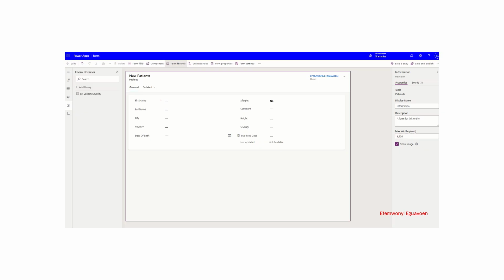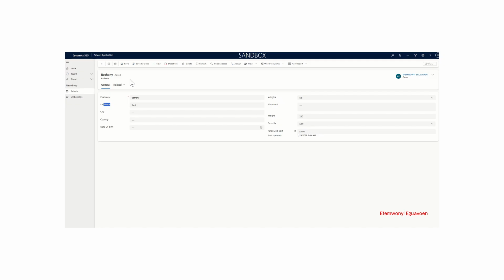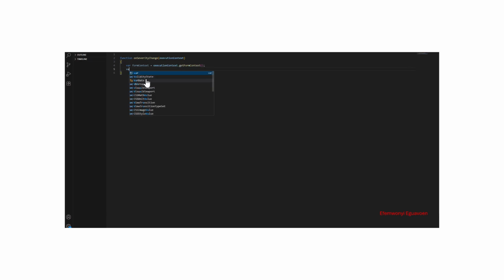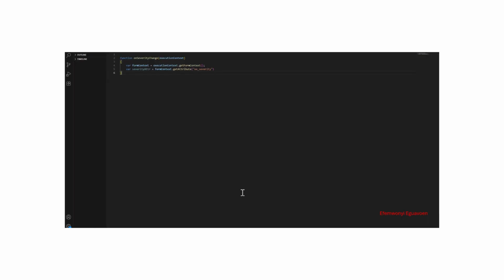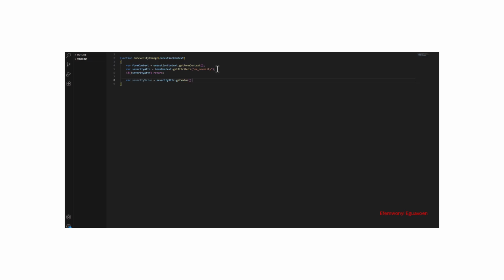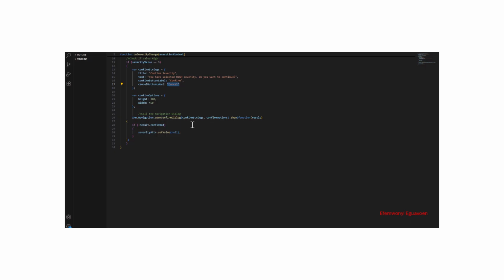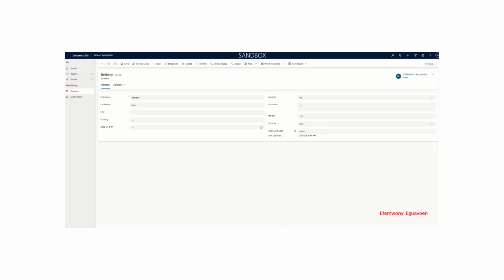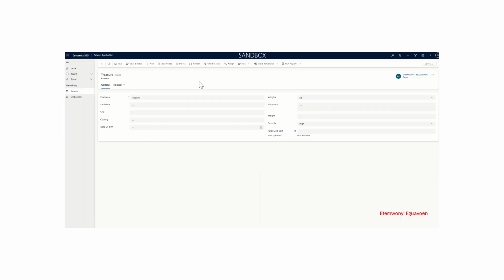Dynamics 365 CRM Form Customization - Confirm Dialog Using JavaScript